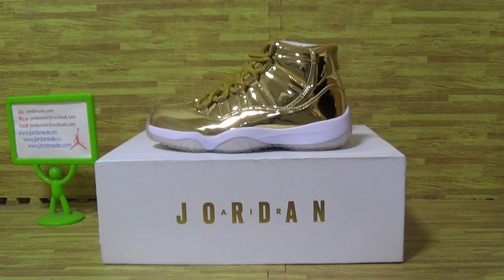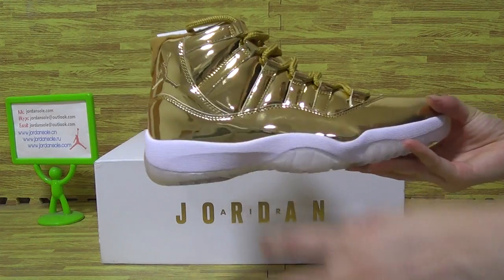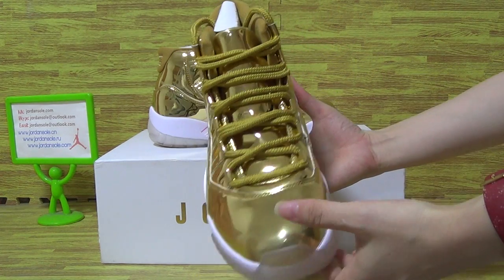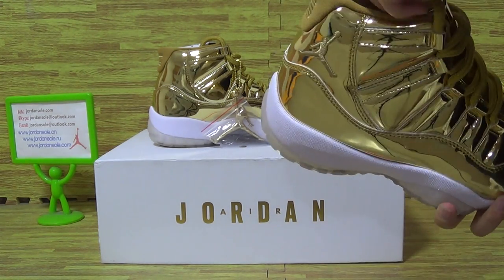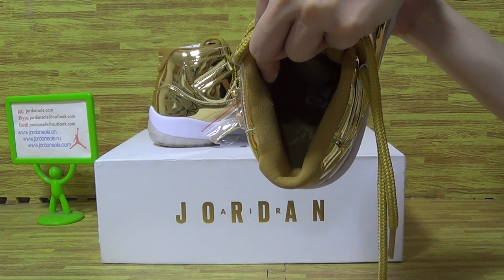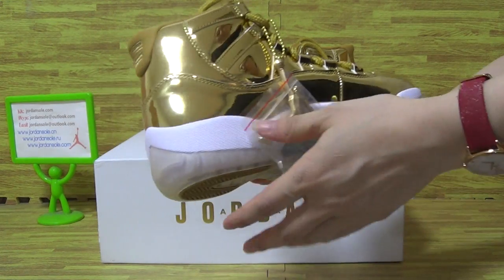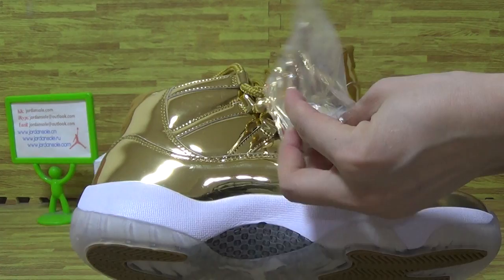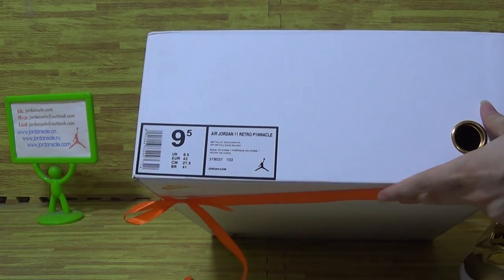Authentic Air Jordan 11 PRM Gold from jordansole